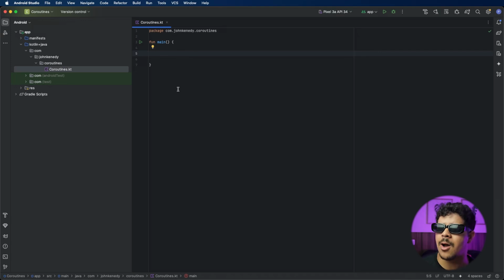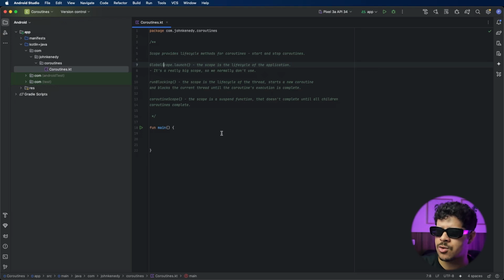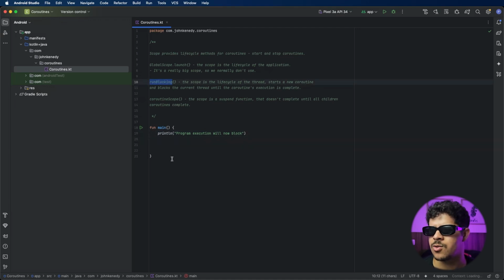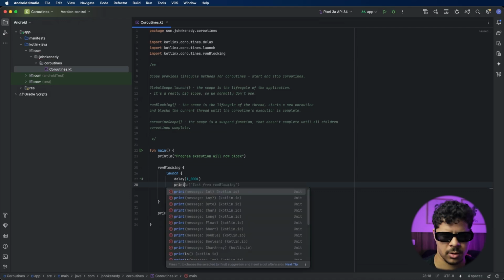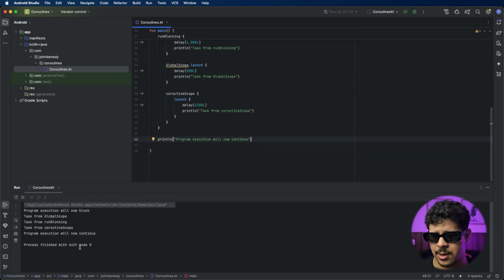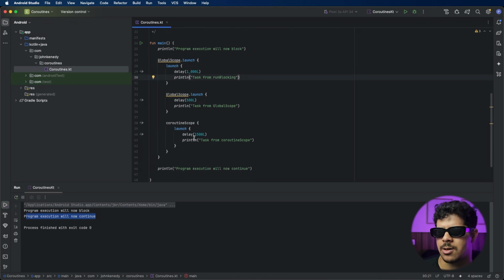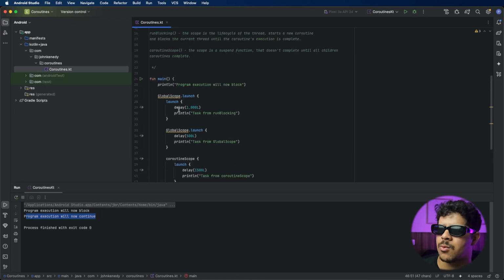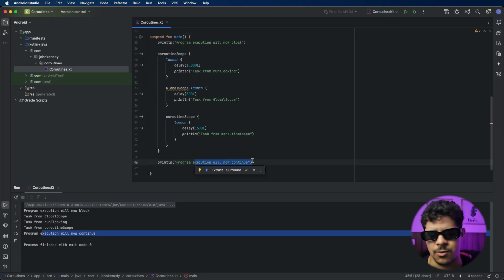SCOPE - Coroutines | ALL ABOUT COROUTINES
In this video, we talk about scope in the coroutines world on Android development.

Timestamps:
- 00:00 - in this video
- 00:23 - scopes
- 00:39 - GlobalScope
- 00:46 - runBlocking
- 00:55 - coroutineScope
- 01:03 - practice and infos
- 02:29 - interesting cases
- 03:27 - coroutineScope